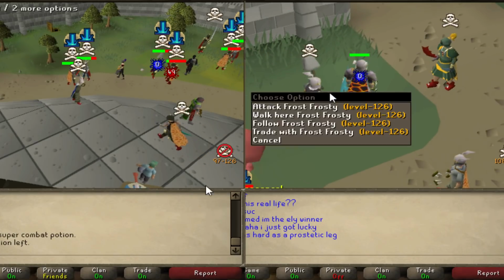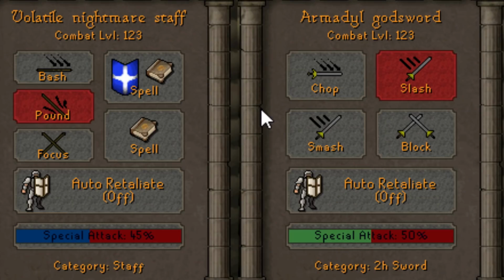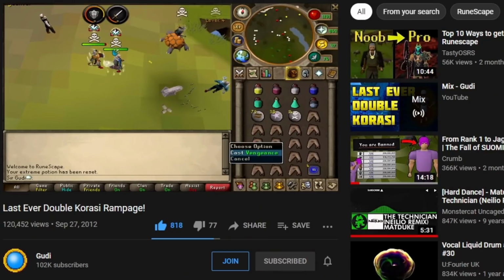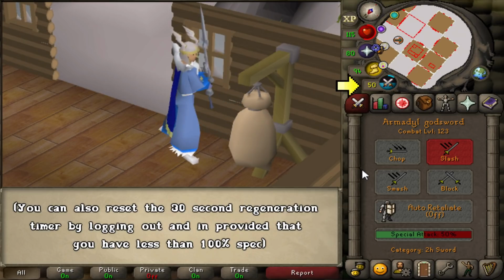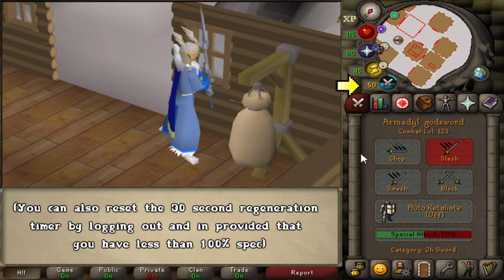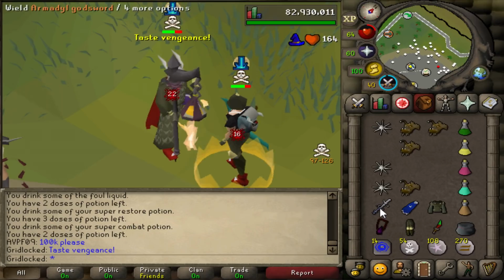This combo should not be possible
It shouldn't be possible to use the Volatile nightmare staff special attack into the armadyl godsword special attack, but with this mechanic it is.

Songs:
OSRS Soundtrack
Some remixes by ShowMeYourBenitals